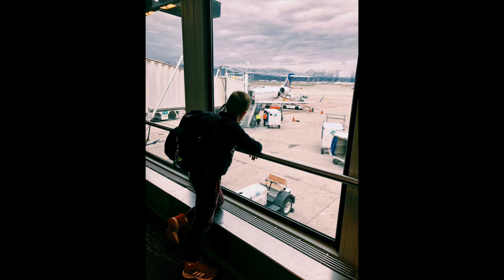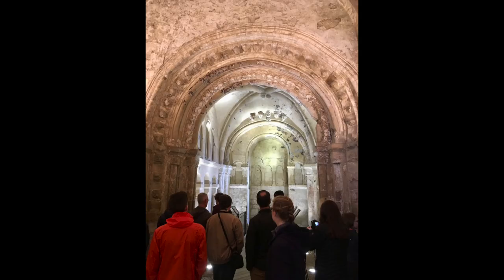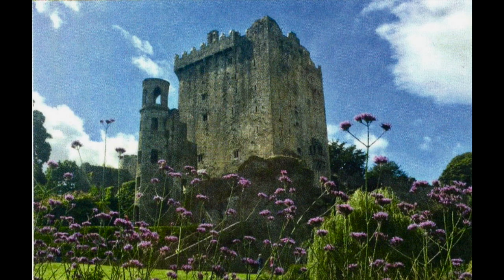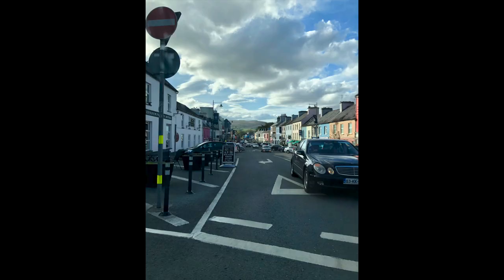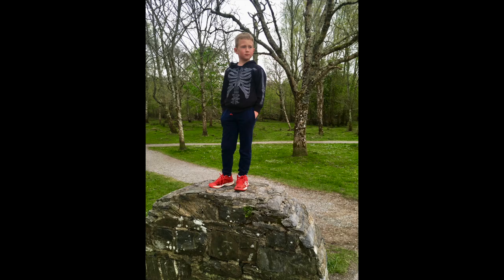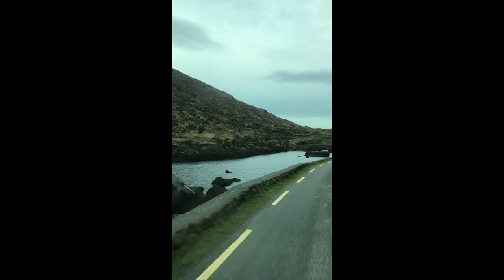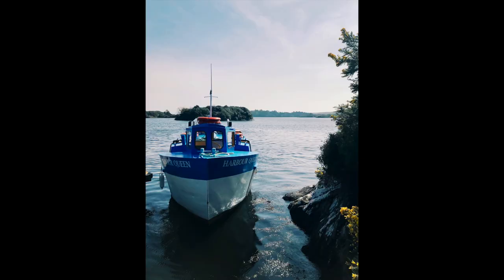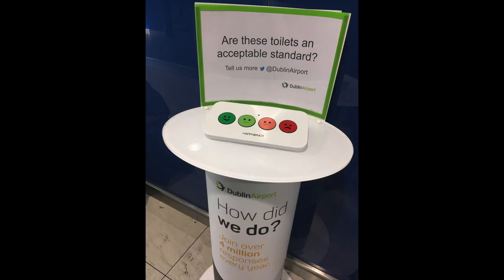Trip to Ireland 2019 - Kenmare, Moher, Blarney, Cashel, Dunloe, Muckross